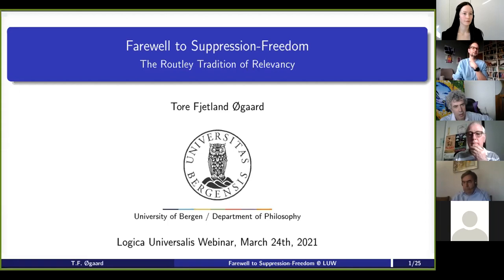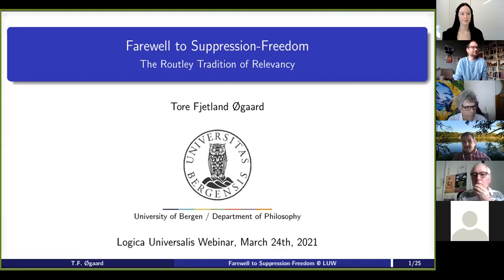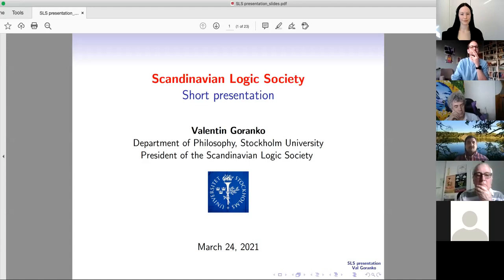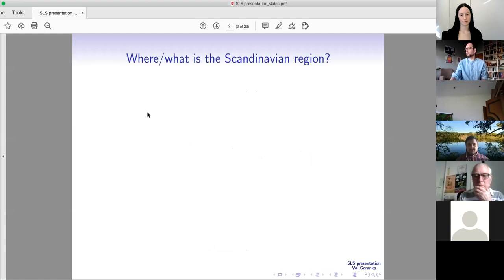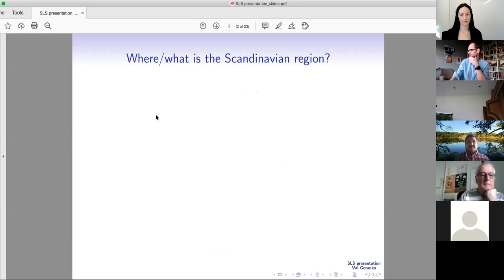LUW 2021.1: Tore Fjetland Øgaard – Farewell to Suppression-Freedom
On March 24, 2021, Tore Fjetland Øgaard gave the first talk in our Logica Universalis Webinar Series

He presents the ideas of his paper "Farewell to Suppression-Freedom"

The Logica Universalis Webinar is a World Seminar Series connected to the journal Logica Universalis, the book series Studies in Universal Logic and the Universal Logic Project. It is an open platform for all scholars interested in the many aspects of logic.

Each session of the webinar is chaired by a member of the editorial board of the journal Logica Universalis (LU), the book series Studies in Universal Logic (SUL) or an organizer of an event of the Universal Logic Project (ULP). Sessions will start with a short presentation of a logical organization related to the region of the speaker or the topic of the talk. The talk (30 min) will focus on a recently published paper in LU, on a book in SUL, on an event or on the ULP. Talks are followed by a discussion (15 min).

Chair: Jean-Yves Beziau
Editor-in-Chief of Logica Universalis

Associate Organization: Scandinavian Logic Society
presented by its president, Valentin Goranko